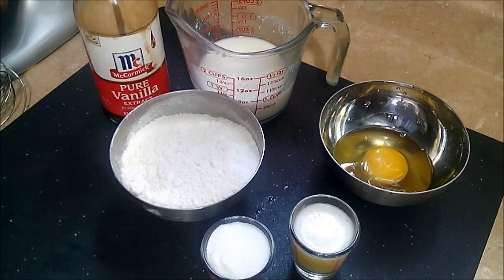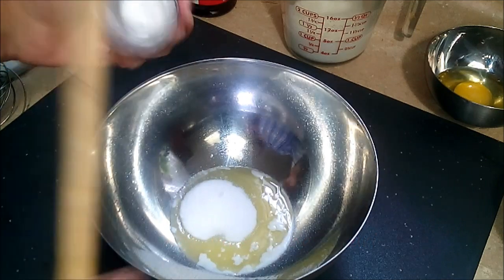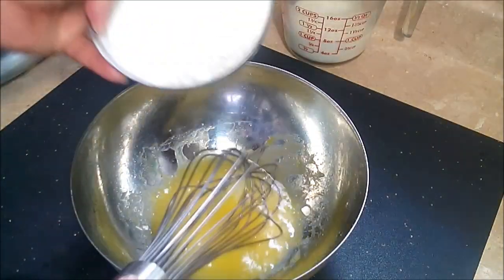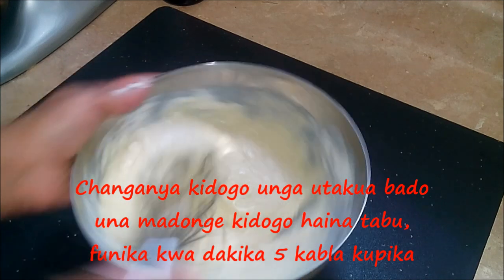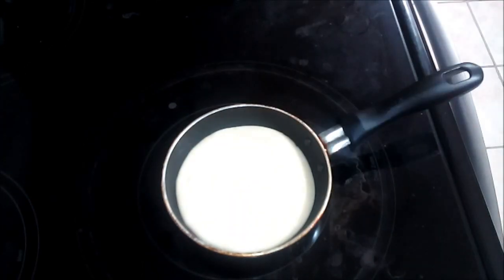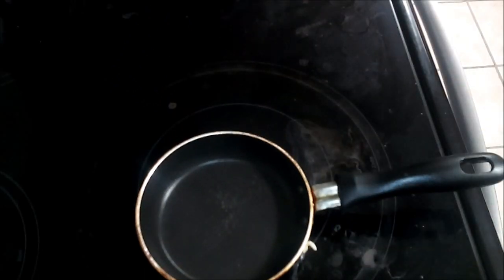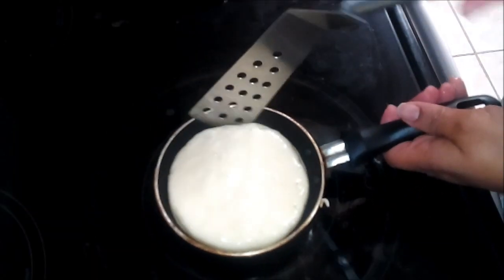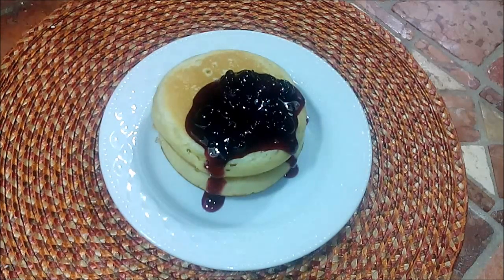Fluffy Buttermilk Pancakes in English & Kiswahili Subtitles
Fluffy buttermilk pancakes served with blueberry sauce

Ingredients:
1 cup All Purpose flour
1 cup butter milk*
1 egg
2 Tbls melted butter
2 Tbls sugar
1 1/2 tspn baking powder
1 tspn baking soda
1/4 tspn salt